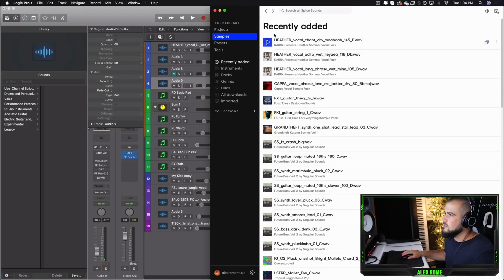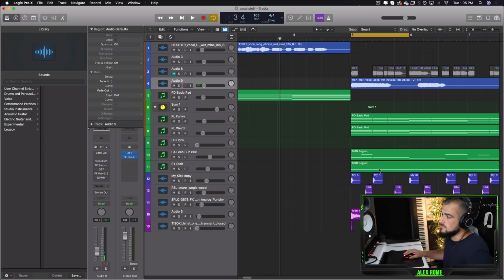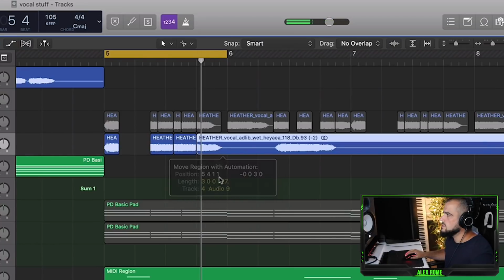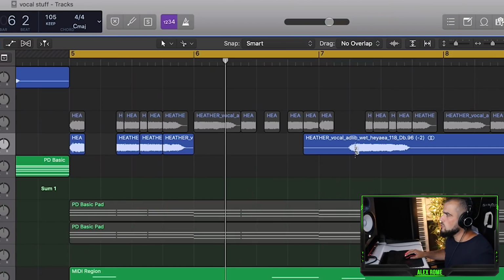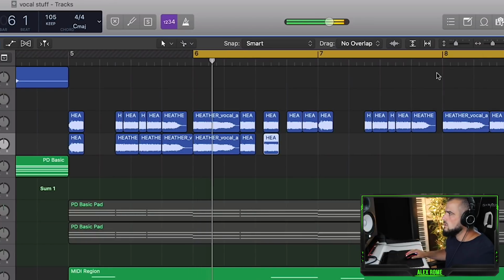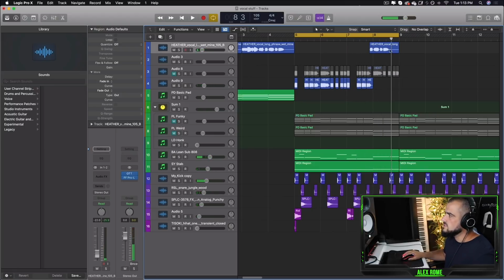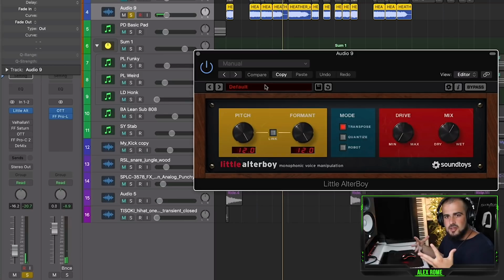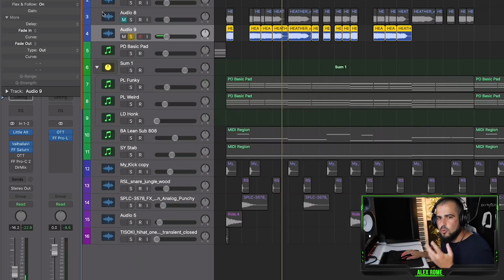How To Dominate Vocal Chops Like The Pro's